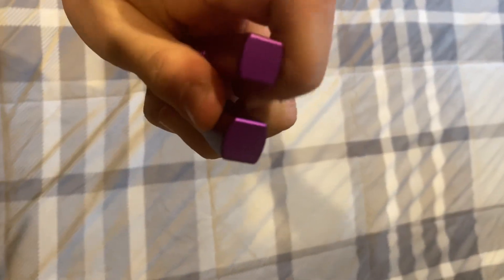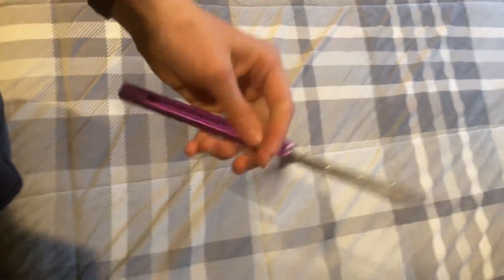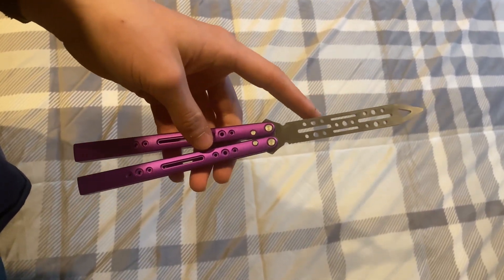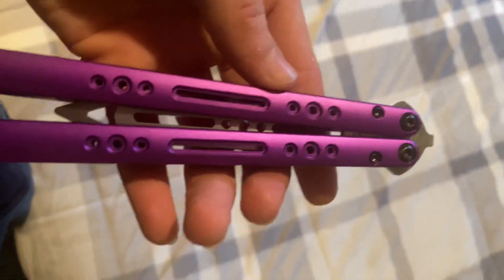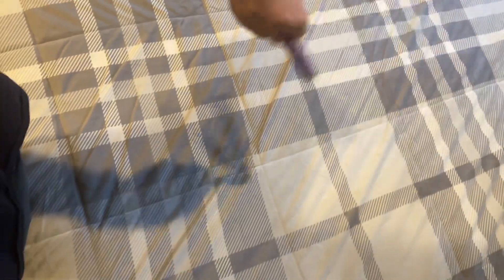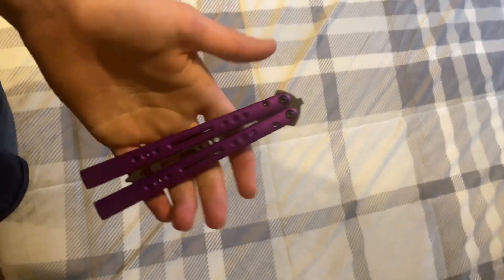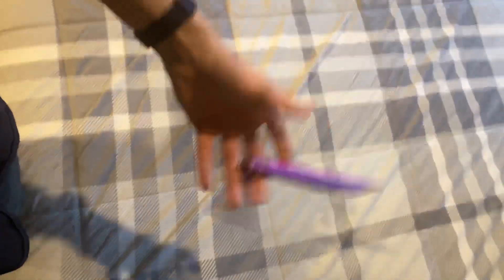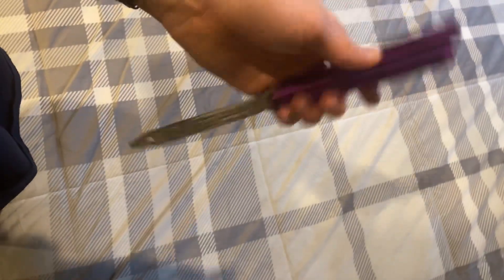Nrb vortex overview after 24 hours.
Insane value, don’t get a mako, triton, squid trainer, get the vortex.